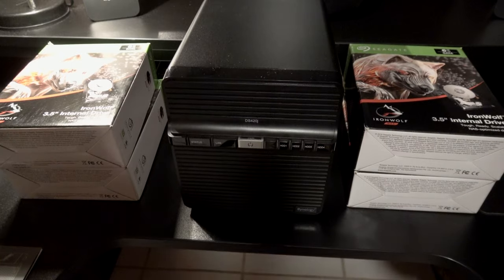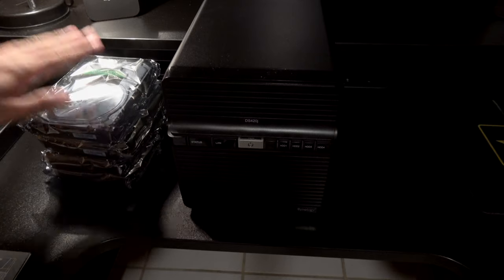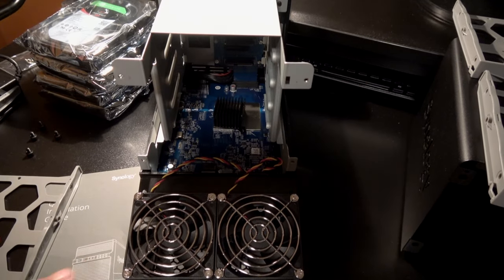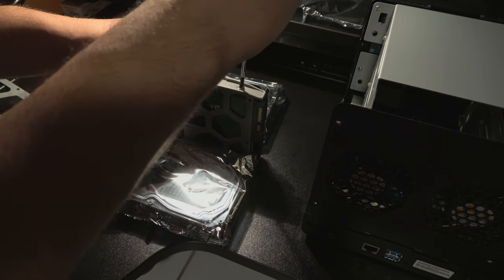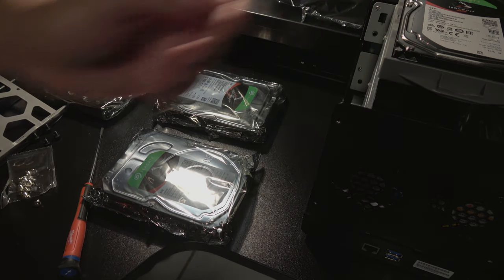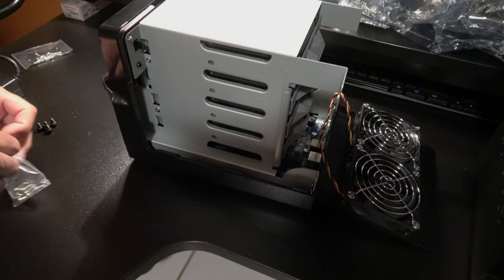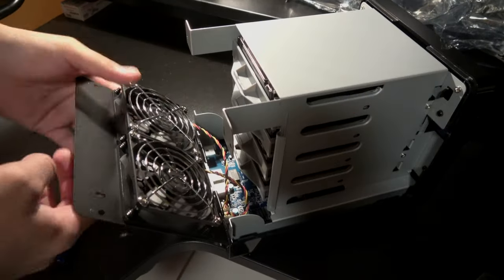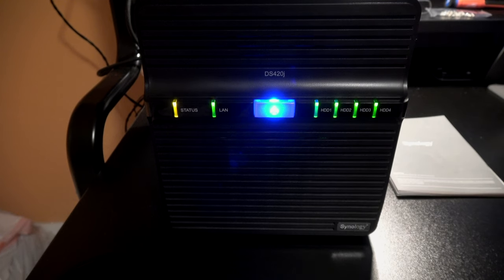Synology DS420J Hard Drive Installation Video 2020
Installing 6 6TB Seagate Ironwolf NAS in a Synology DS420J

Seagate 6TB Ironwolf
Synology DS420j

Follow Twitter @WorldKyles